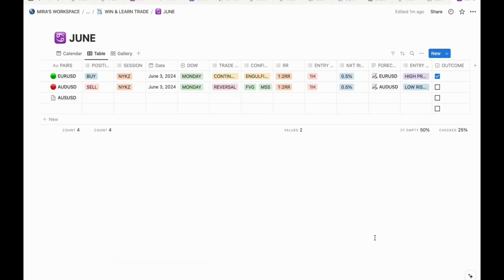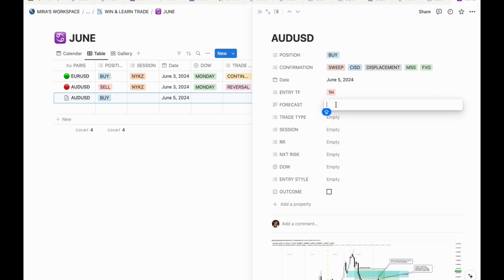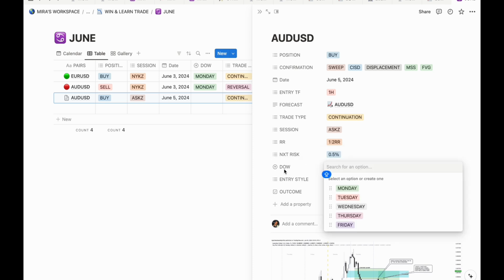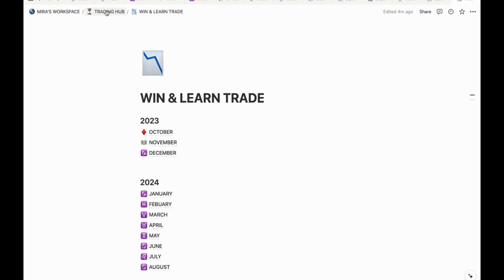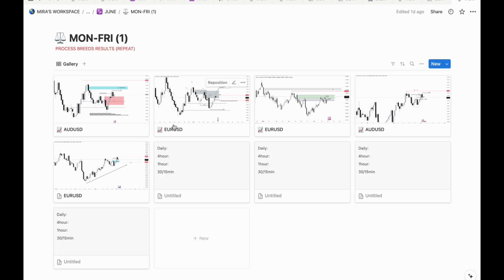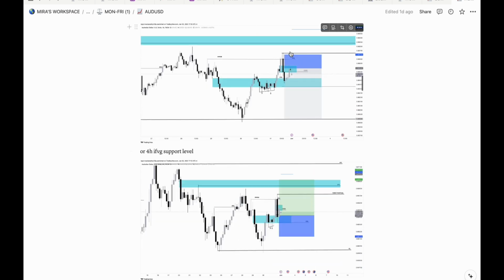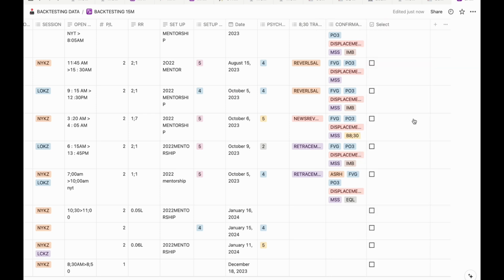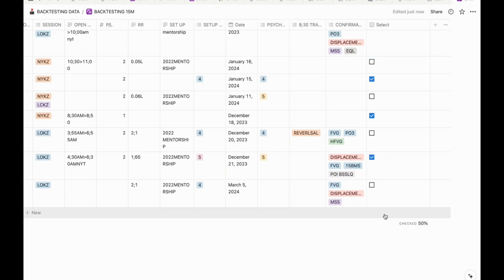My Notion Template For Journaling Forex Trades|How To Create A Trading journal Notion.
In this video i share with you all my notion journal and below you will find the free template